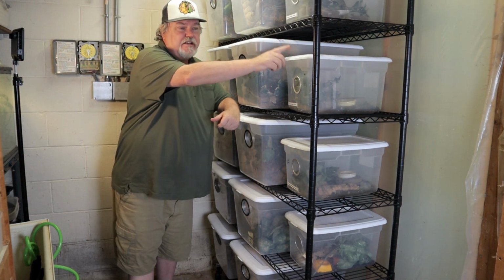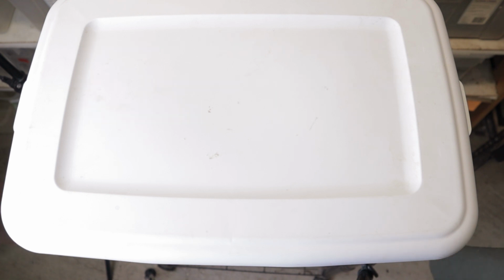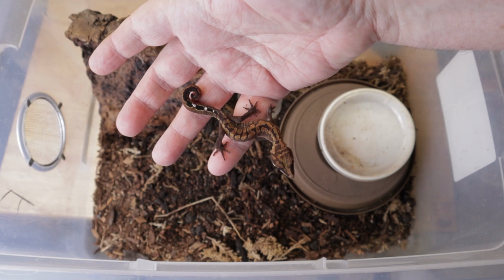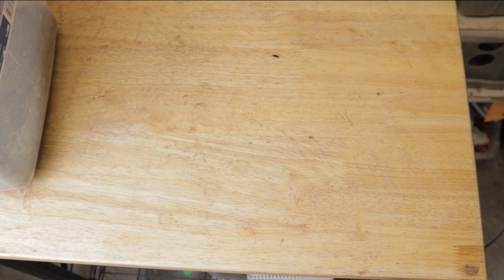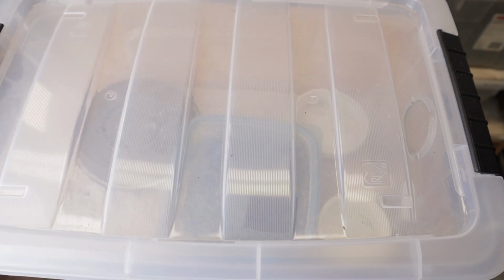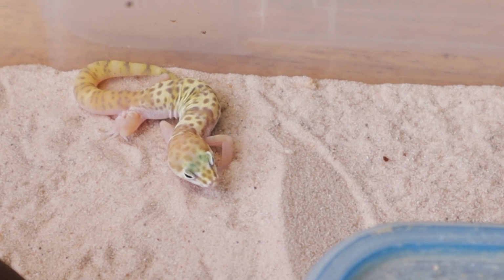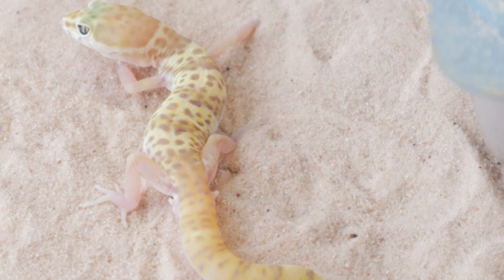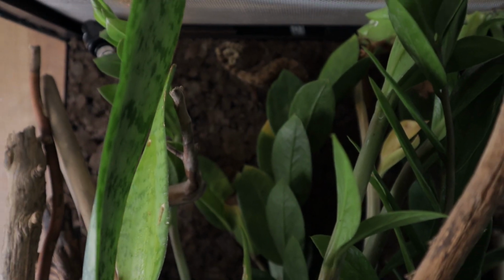Exciting New Geckos! | 2 New Geckos- See What We Got!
It's always exciting receiving geckos that you love to work with.   And, this was TOTALLY unexpected.

Check THESE out!  If you work with leopard geckos or crested geckos, you may not have even heard of these geckos.   But, you will love the look of these new geckos.   Join me as I tell an interesting story of how we obtained these unique, rare geckos.

Join in and support Supreme Gecko